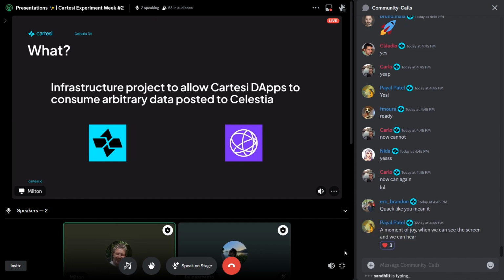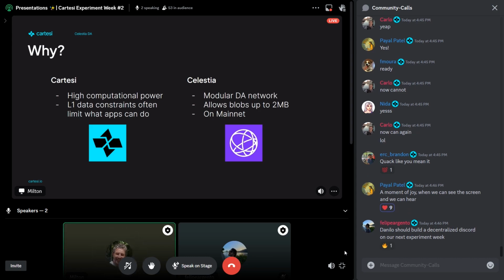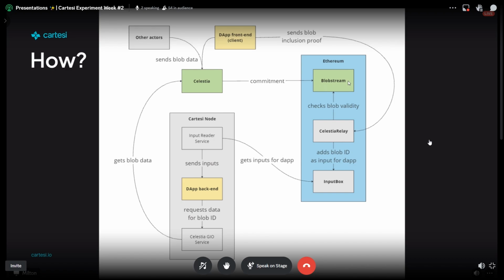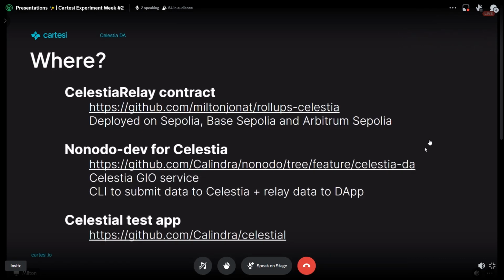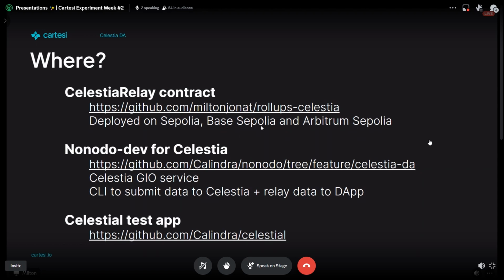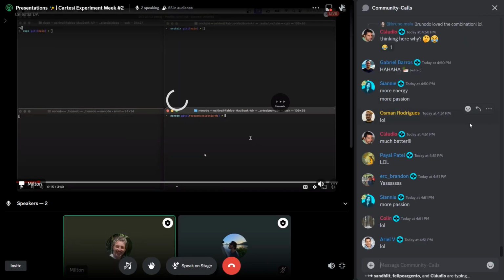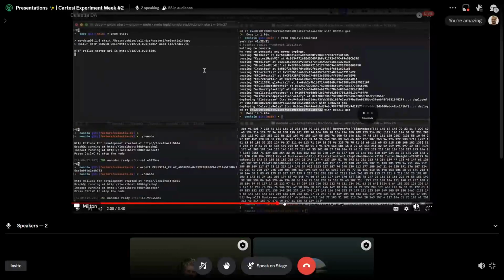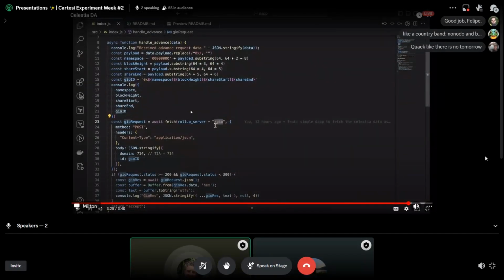Celestia DA | Cartesi Experiment Week #2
About Cartesi
Cartesi is a powerful modular blockchain protocol that supercharges the web3 space. Cartesi equips developers with access to a full Linux environment through its native virtual machine, and high performance rollups designed to support next-generation dApps.